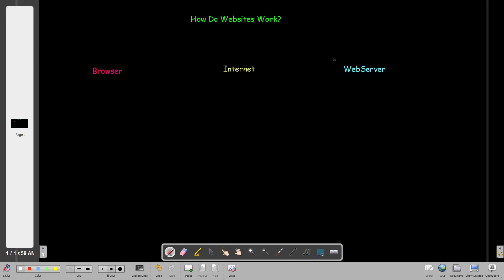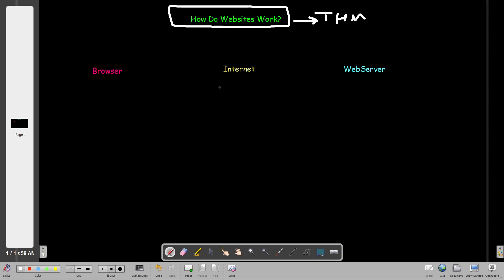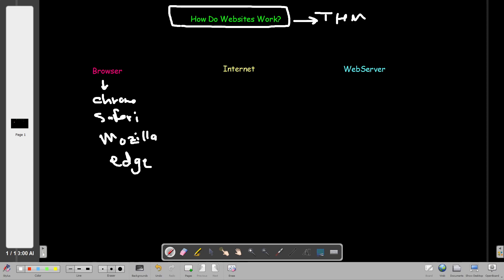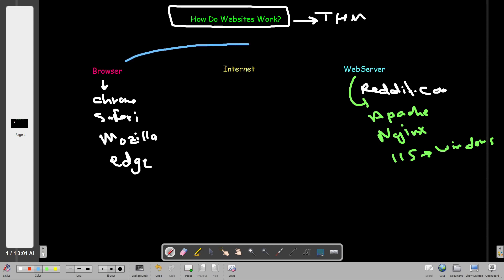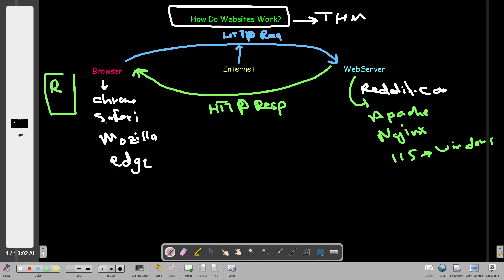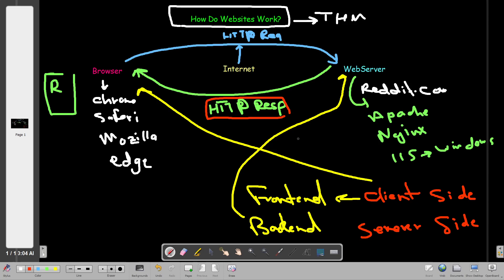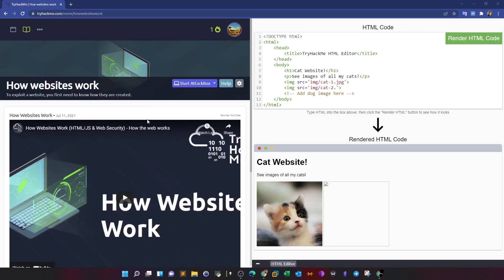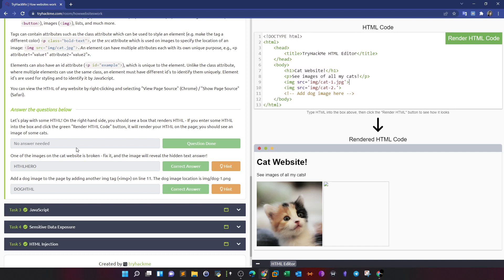How Do Websites Work ? Brief Explanation | TryHackMe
In this video walk-through, we covered the basics of how websites work, what is a browser or a webserver and the programming languages used to build websites.